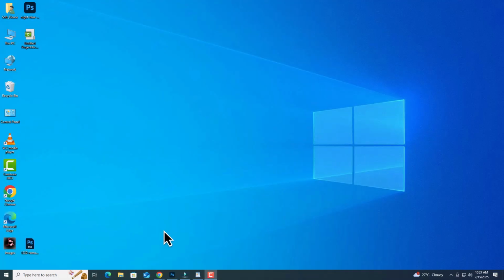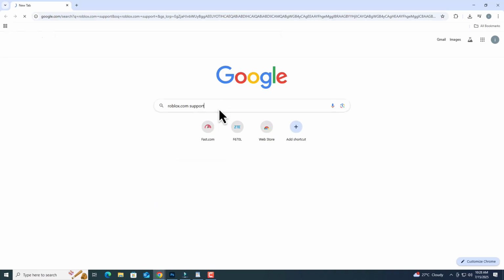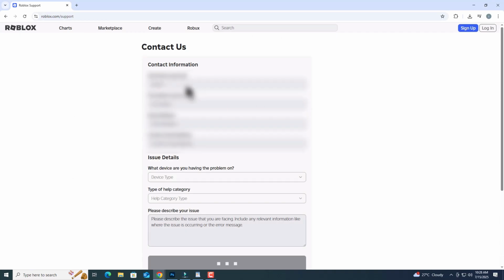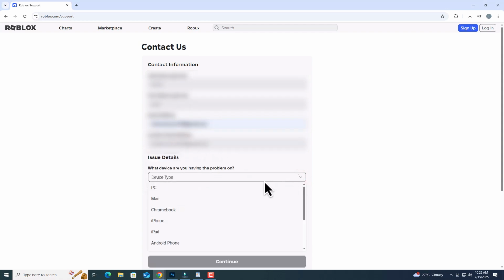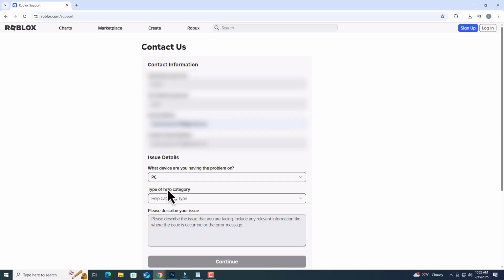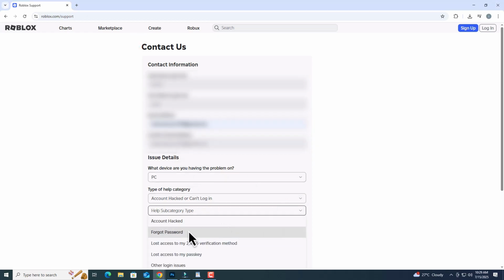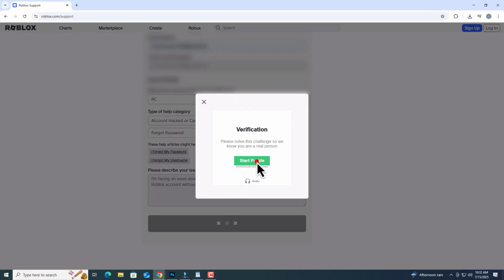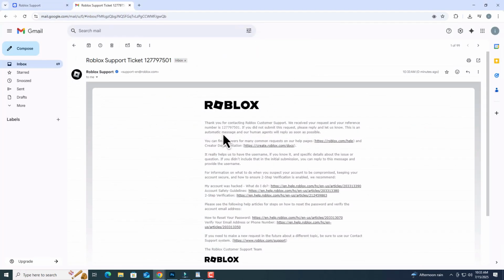How to Recover Your Roblox Account Without Password or Email (Quick Guide)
Lost access to your Roblox account but don’t have the password or email? Don’t worry — in this step-by-step guide, I’ll show you exactly how to recover your Roblox account using alternative methods in 2025.

✅ In this video, you’ll learn:

What to do if you forgot both your password and email

How to use your username or linked phone number

Contacting Roblox Support with a recovery form

What info you’ll need to verify your identity

Tips to prevent future account loss

🔒 This is the safest and most effective way to get your Roblox account back — even if you no longer have access to your old email.